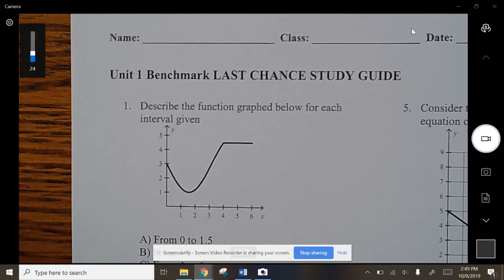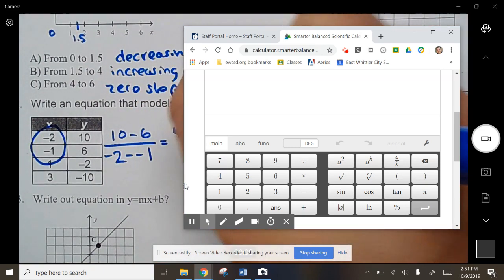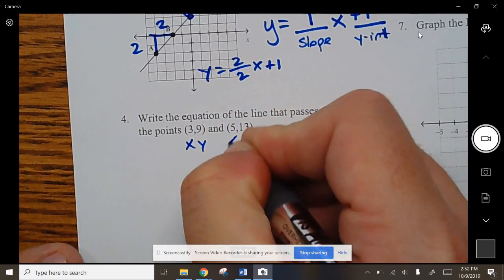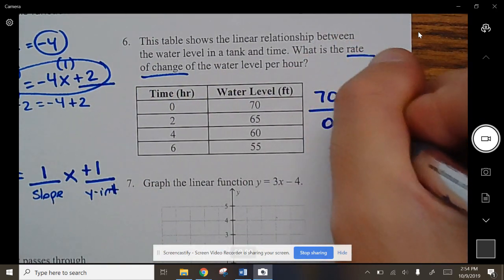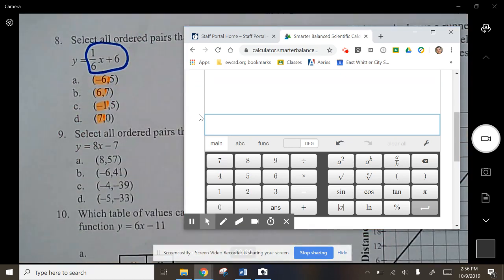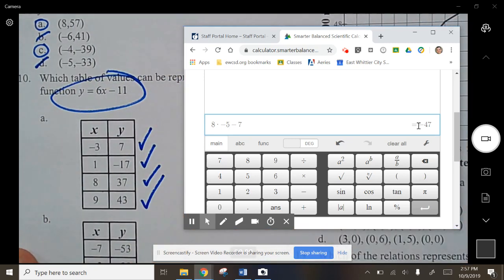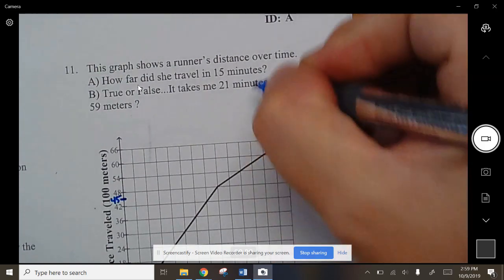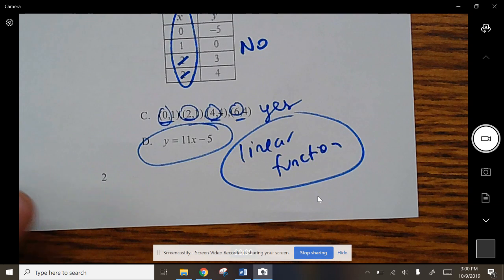LAST CHANCE BENCHMARK REVIEW